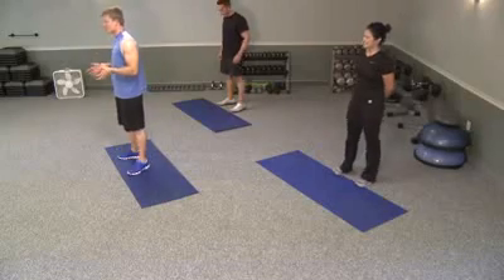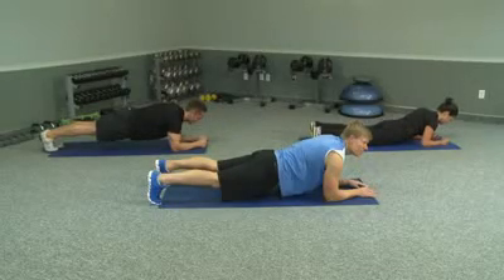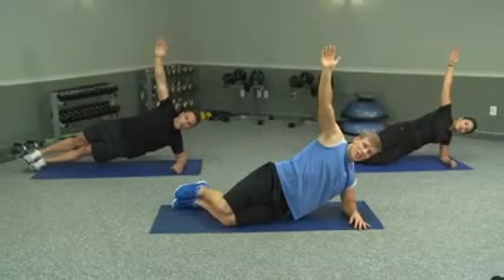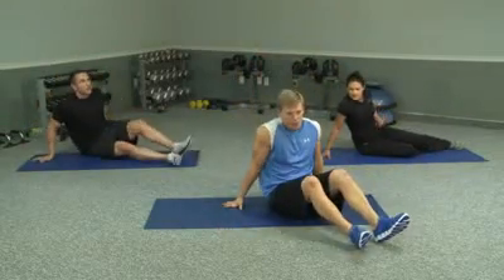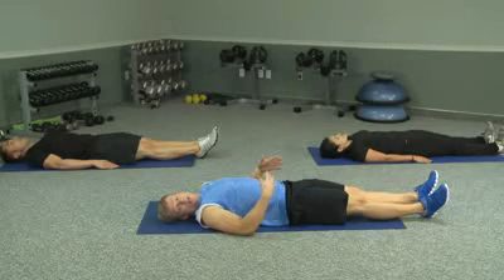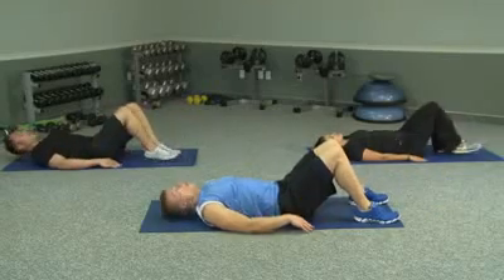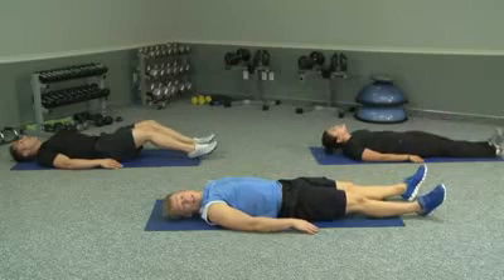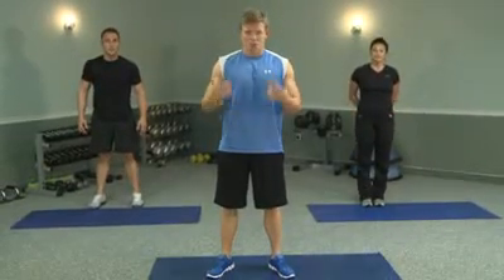Week 2 Core building mov